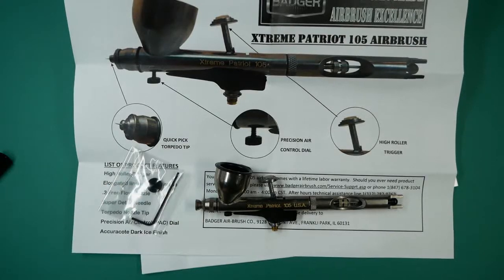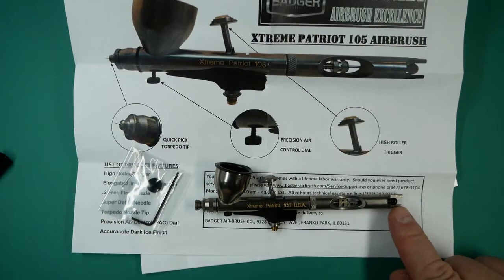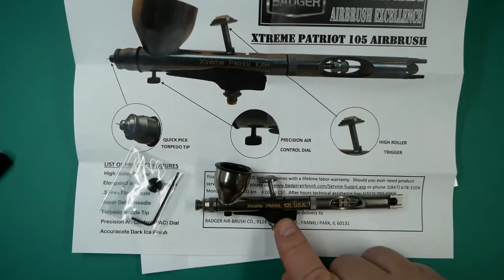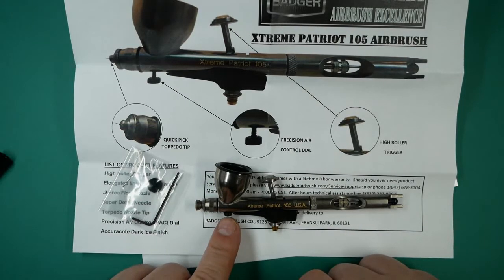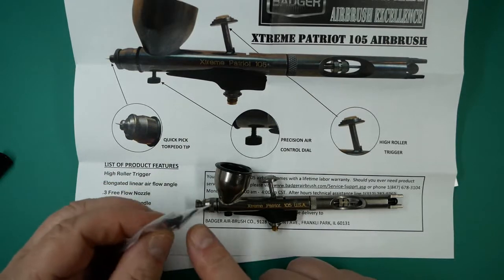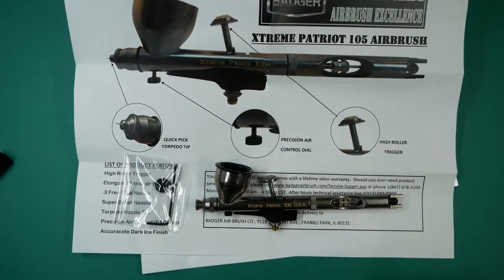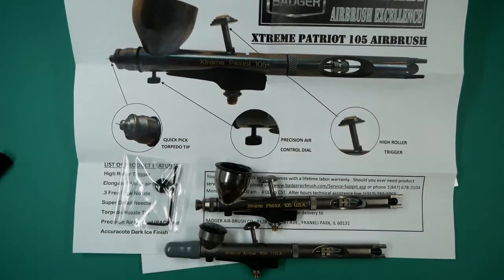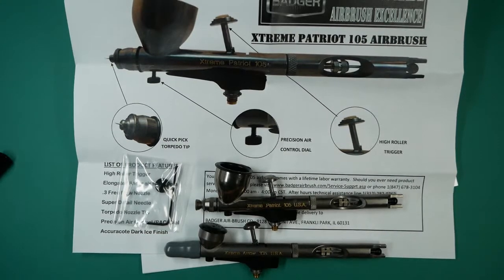Badger Xtreme Patriot 105 Airbrush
BADGER XTREME and ARROW 105  detail .3 set up AIRBRUSH
If you've been looking for an easy to use, workhorse brush for detailed spraying, you've found it! The Badger Extreme Patriot 105 airbrush has the following features:
The NEW High Roller Trigger (also available separately, part # BAD-50-019HR, fits all Badger airbrushes) is super responsive and will allow you ultimate control of your paint flow for detailed spraying.
The Xtreme Patriot has a stainless steel needle with an elongated linear air flow design, which enables microscopic atomization (micro-dots). But it also has a reasonably robust .3 nozzle tip that enables incredibly smooth spraying of even the most difficult of media colour, WHITE! Whether acrylic, enamel, lacquer, urethane – it doesn’t matter – this airbrush sprays white better, smoother, and easier than any other airbrush! And any airbrush artist can tell you there is nothing more difficult to spray with an airbrush than white – especially in detail applications.
The finer elongated linear air flow angle of the Xtreme’s needle in concert with the Xtreme’s .3 aperture nozzle facilitate what maybe the most versatile spray pattern range of any airbrush on the market. The produced micro-dots, resulting from the elongated linear airflow angle, coupled with the “robust” media friendly .3 nozzle aperture allow the Xtreme Patriot 105 to produce legitimate hair line patterns to dense 2½” wide spray patterns. This means artists, whether needing micro-detail or general coverage, may now be able to do both proficiently with just one airbrush. The Xtreme Patriot 105 is more than likely to meet their need as well as, if not better than, switching between a micro-detail and general purpose airbrush. Almost any capable artists will tell you that’d be amazing, and enormously time saving.
The atomization combined with the angle of the tip parts gives it a very fine, controlled spray. The tip of your needle is exposed when the trigger isn't pulled back, so you'll want to use the provided protective tip cover and protective case when you're not using the airbrush. We also recommend keeping an extra needle on hand just in case. The exposed tip is a good thing though, you'll find that the paint doesn't collect on the tip like it can with a needle cap.
dark ice' body coating is easy to clean and is a cool gunmetal grey with a satin finish.
Torpedo Nozzle Tip' super-quick and easy tip-dry removal if your paint has a tendency to dry on the tip.
NEW Precision Air Control Dial enables fine tuning of your airflow for varied spray pattern effects. This can allow you to go slower while doing detail work or achieve effects such as stippling.

All parts for the Badger Patriot 105 can be purchased from our store in the UK  As well as Badger airbrushes